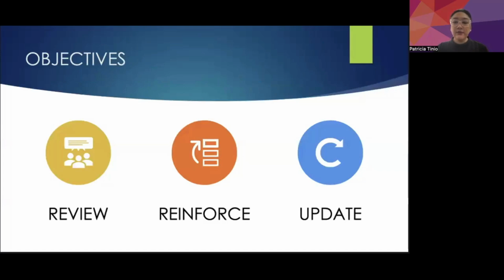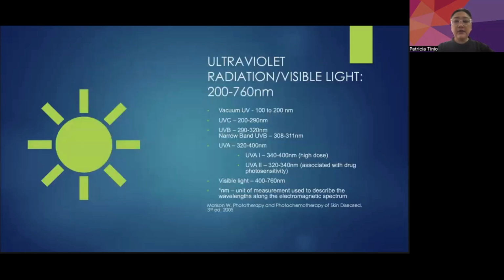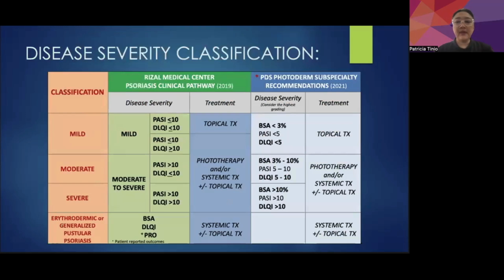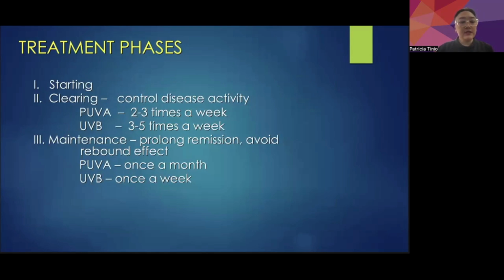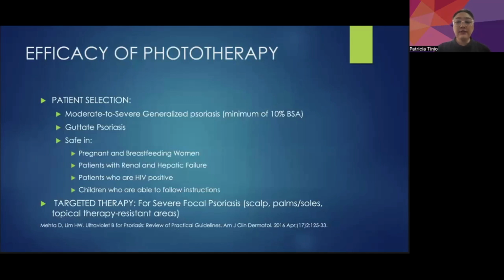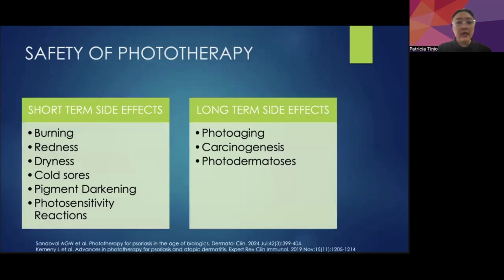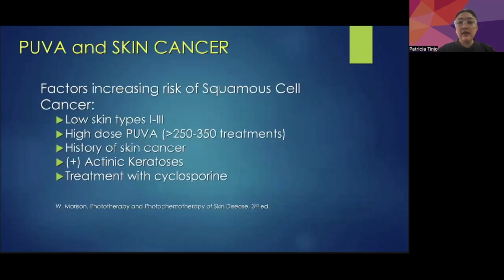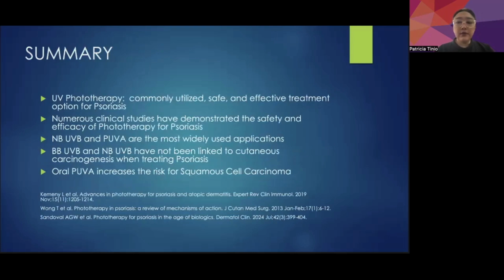Phototherapy for Psoriasis: Mechanisms & Clinical Applications | Patricia Anna Tinio | Philippines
In this Take Ten with IPC video, Dr. Patricia Anne Tinio explores the mechanisms and clinical applications of phototherapy, emphasizing its practical considerations, safety, efficacy, and comparison to other psoriasis treatment options